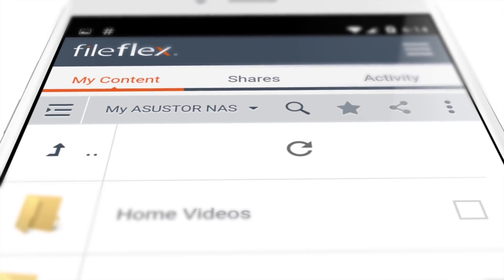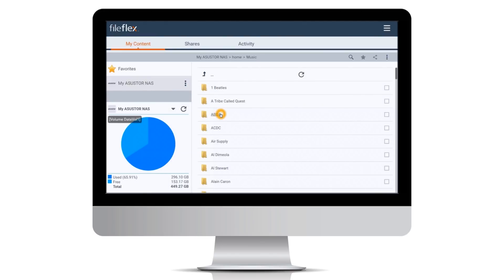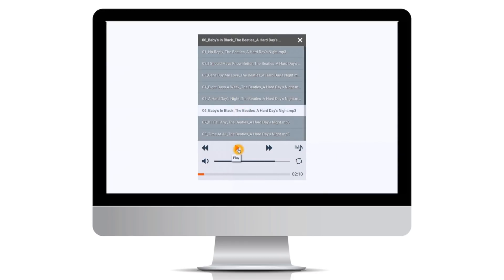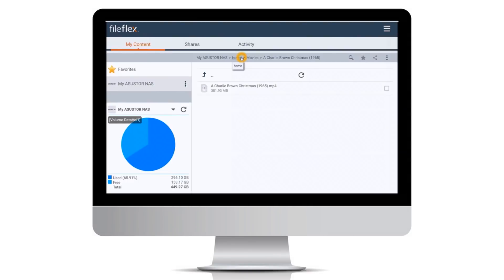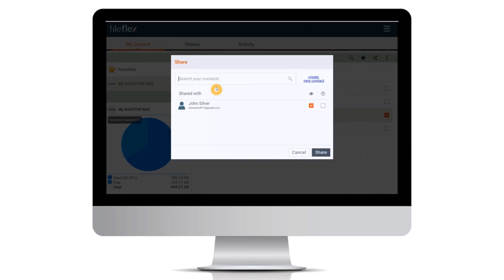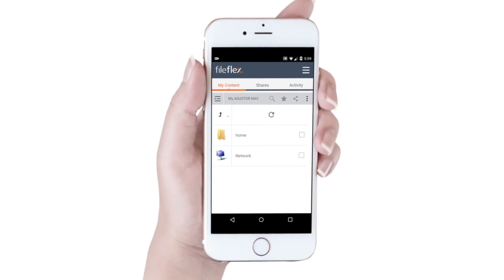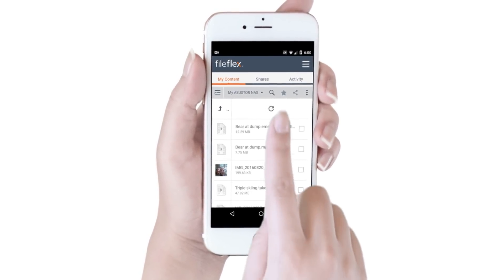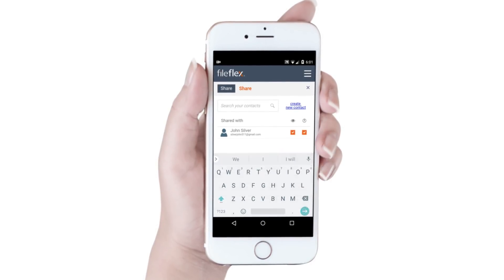Streaming music, videos and movies from your ASUSTOR NAS with FileFlex